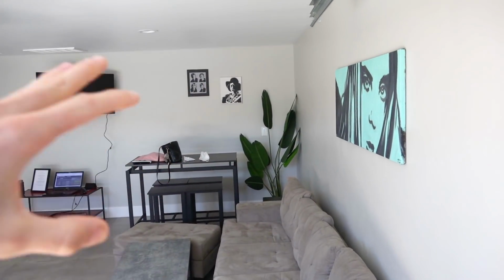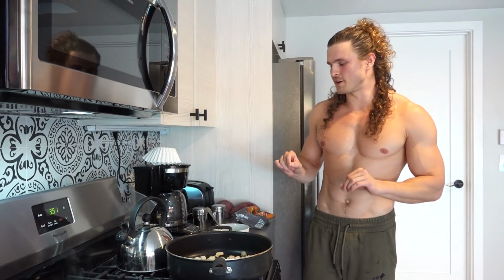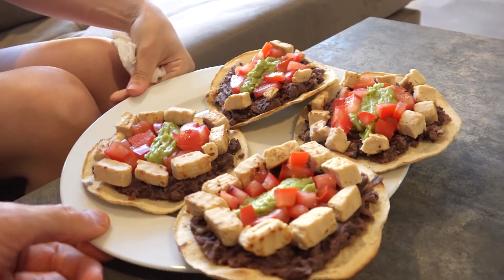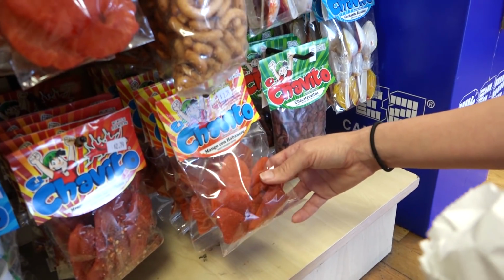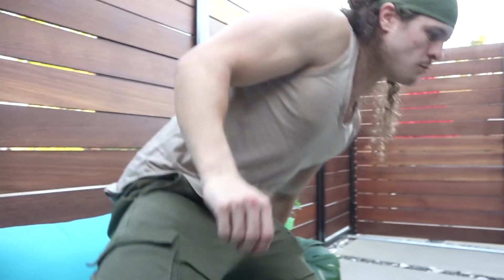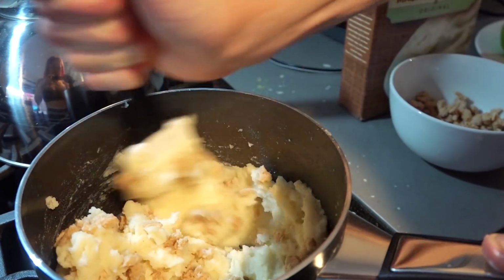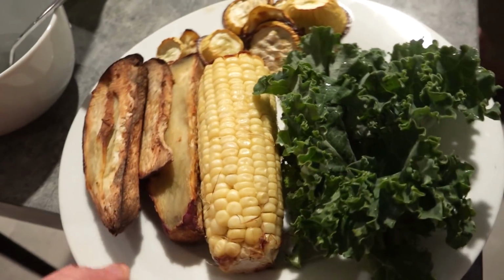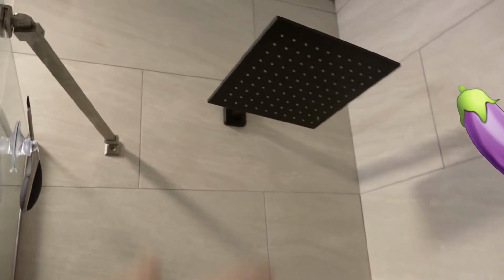VEGAN FULL DAY OF EATING | HIGH PROTEIN & MUSCLE TIPS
I want to take you through my day of home workouts, maintaining muscle and eating healthy high protein vegan meals while in this pandemic!

► ANI vegan shoes (BRIAN at checkout to donate $5 to Mercy for Animals)

SEND US STUFF TO USE AND TRY! My PO Address:

USA